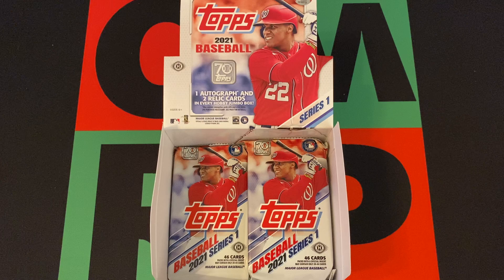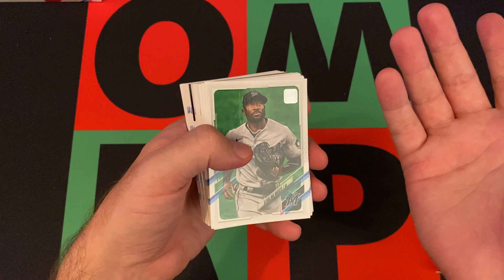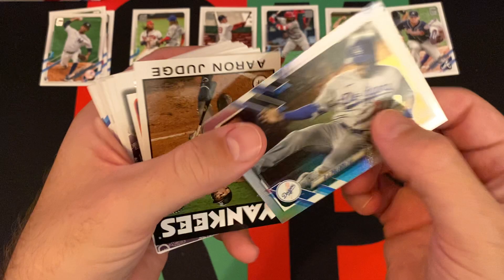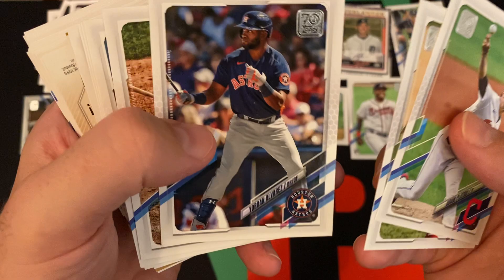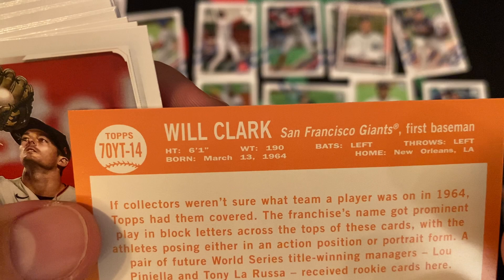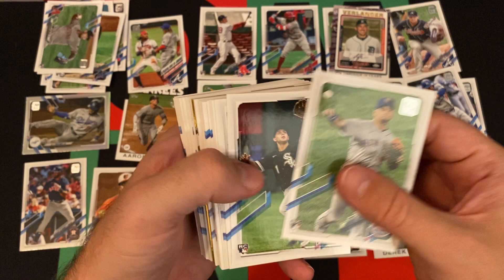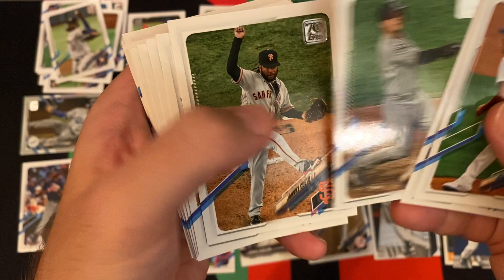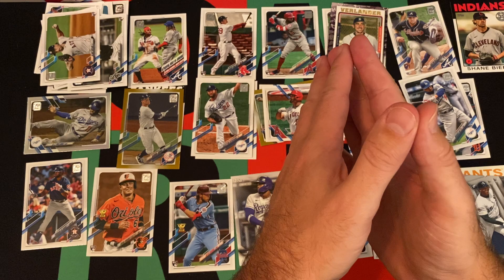2021 Topps MLB Baseball Series 1 Jumbo Box Part 2! ⚾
Thursdays are usually for Basketball videos, but unfortunately I don't have anymore 2002-03 and 2003-04 is an extremely expensive year to get anything for NBA due to it being LeBron's rookie year, so instead let's do some current Jumbo Baseball, starting off with 2021 Topps Series 1! Gonna spread it out a bit as I usually do, so check out part 2 this week and come back next week for more!